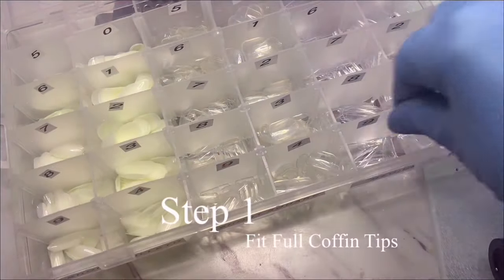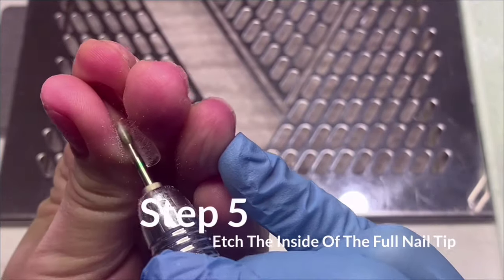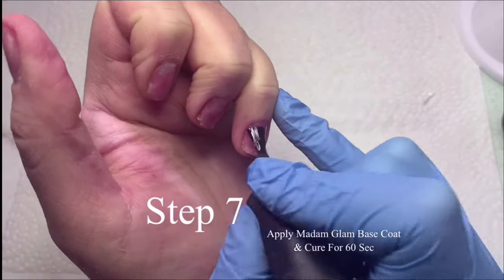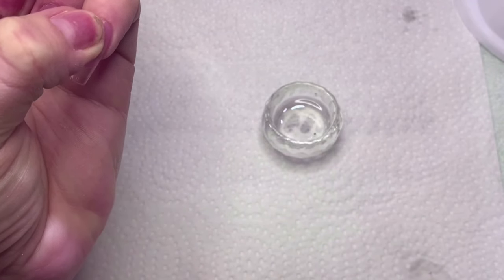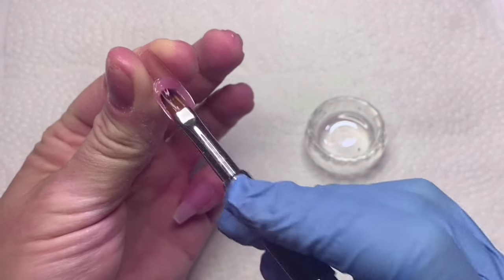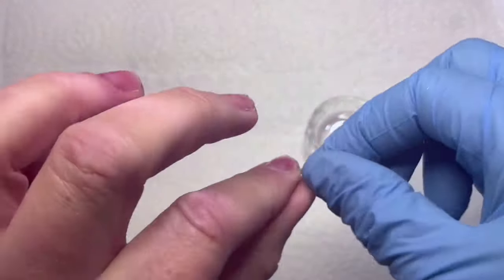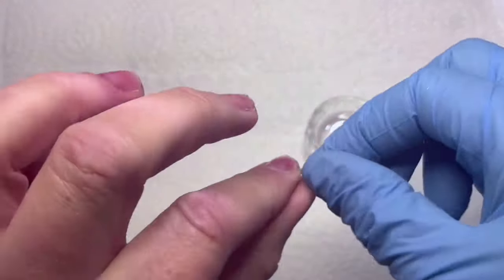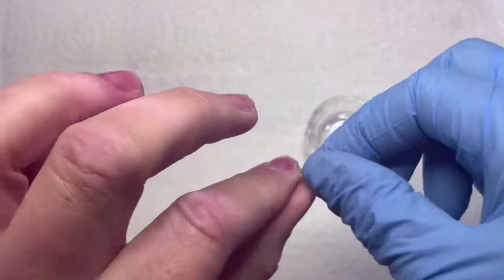How to Apply Full Nail Tips With Polygel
In this video I will show you how to apply full nail tips with polygel and go thru each step to apply correctly

Products in video:

Madam Glam: Base Coat, Rose Pink Polygel

Full Nail Tips in Coffin:

Clips for Nails:

U get 10% when u use this link

___________________MUSIC____________________
Song: Atch - Found You